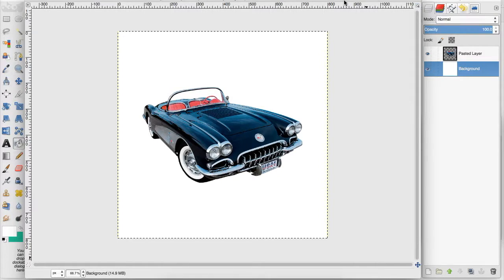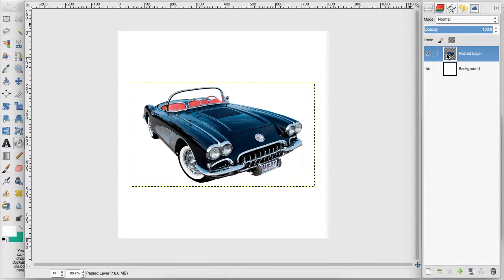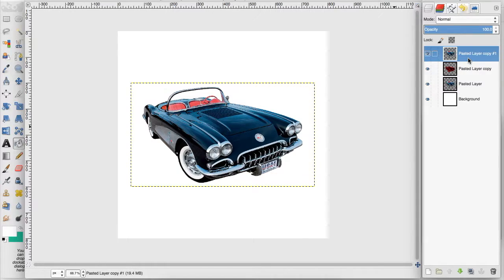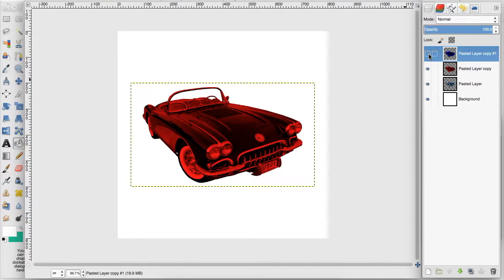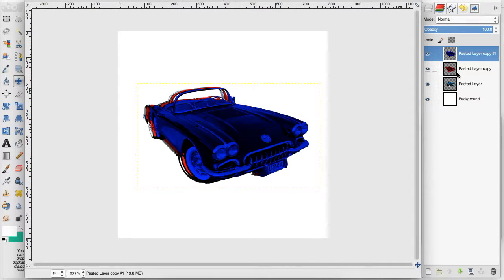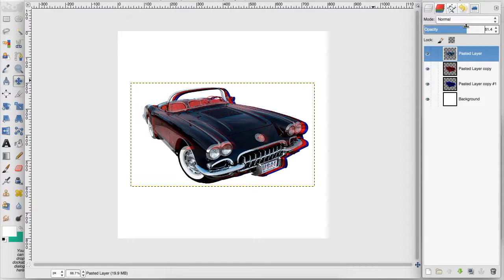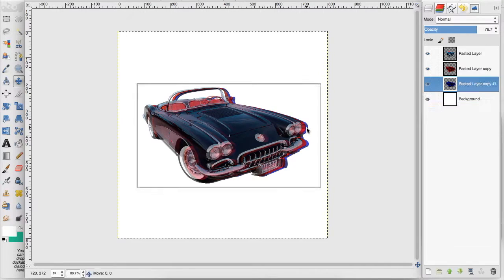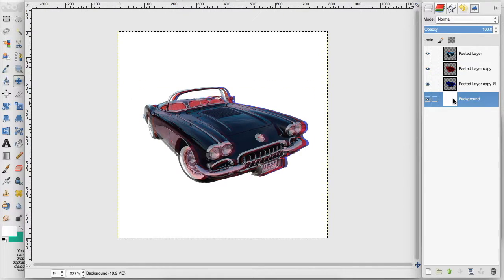Create a RED and BLUE 3D Effect in GIMP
Create that old 3D effect used in movies, comics, and other platforms years ago. Back when we needed the red and blue glasses! This effect is easily create-able in Gimp and will give your images that old red/blue tint.